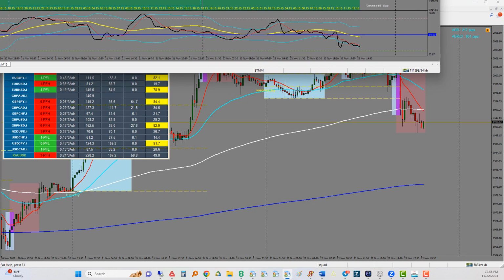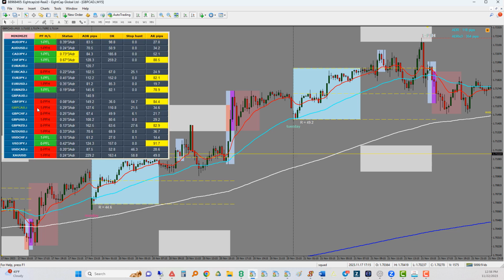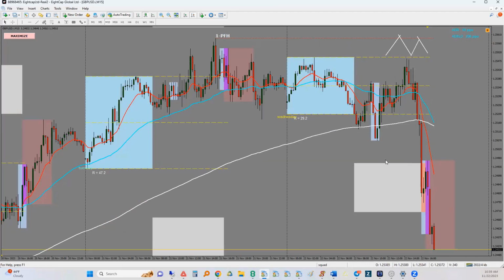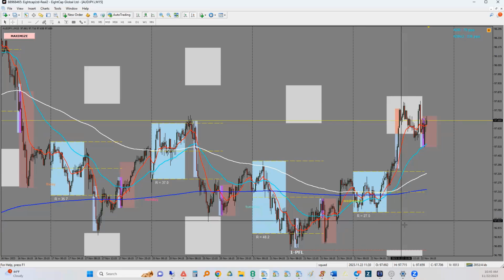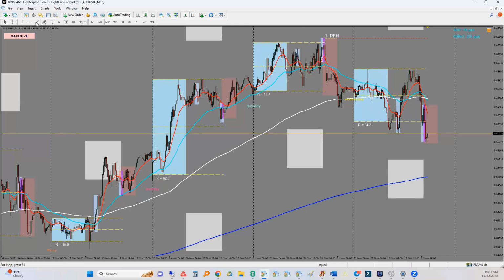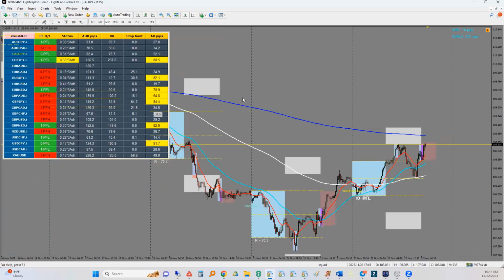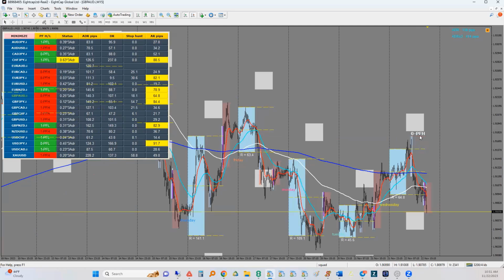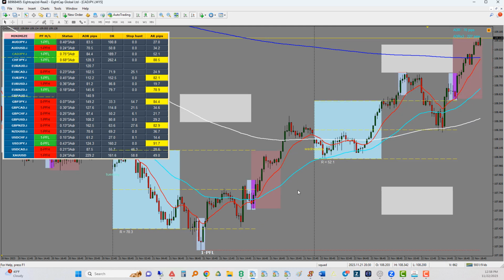Forex Game Changer: Discover the Ultimate Trend Dashboard! 📈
Title: Forex Game Changer: Discover the Ultimate Trend Dashboard!

🔥 Uncover the secret to Forex trading success with our revolutionary trend dashboard! In this video, I dive deep into the features and benefits of our cutting-edge Forex trend indicator, designed to enhance your trading strategy and maximize profits.

📊 What You'll Learn:

In-Depth Analysis: Understand the mechanics behind our trend indicator and how it identifies lucrative opportunities in the Forex market.
User-Friendly Interface: A walkthrough of our intuitive dashboard, showcasing how to interpret signals for effective trading decisions.
Real-Time Insights: Learn how real-time data and analytics can transform your approach to Forex trading.
Success Stories: Hear from successful traders who have leveraged this tool to achieve remarkable profits.

Expert Insights: Gain knowledge from seasoned Forex trading professionals.
Actionable Strategies: Apply practical tips and strategies to your own trading.
Stay Ahead: Keep up-to-date with the latest trends and technologies in Forex trading.

Let's build a community of informed and successful traders!

📈 Don't Miss Out! Watch now to transform your Forex trading journey with our exclusive trend dashboard.